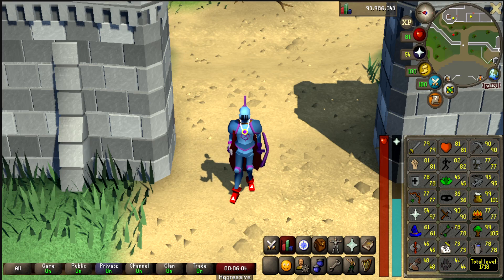Top 5 AFK SKILLS on Old School RuneScape | By Grim OSRS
These Are The Top 5 Methods In Runescape!
This Top 5 List Is Mostly For Beginners Who Just Want To Take The Game at a Eazy Pace PS Veterans May Not Find This List useful